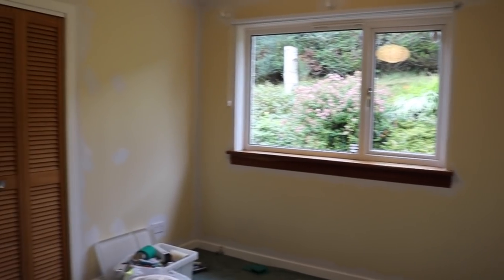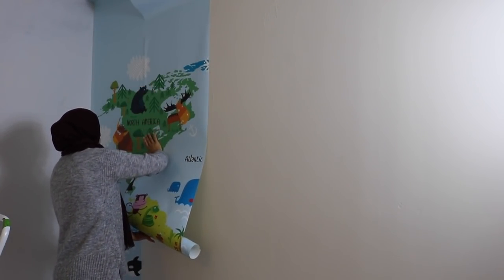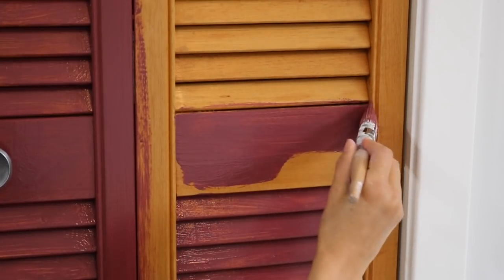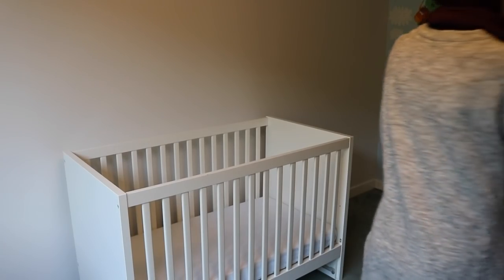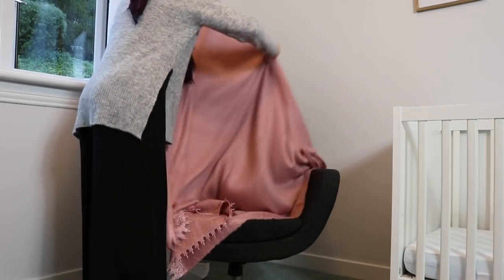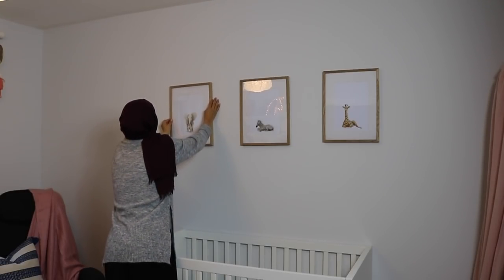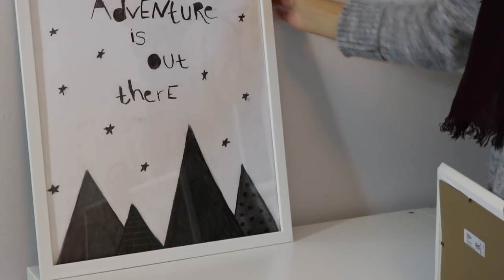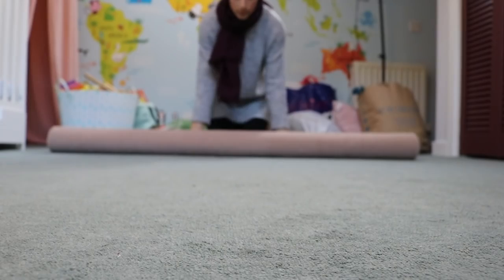Nursery makeover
I'm back with another makeover, I love designing kids spaces, they're so fun because you can play with different concepts and ideas

If you are interested in a makeover message me and we can maybe make that happen.

P.S. sorry about all the flying bits around me, they are from my jumper :|

Items used:
-Wallpaper mural:
-Wall paint: Valsar-Sleeping Inn
-wardrobe paint: Valspar- Raisin Pudding